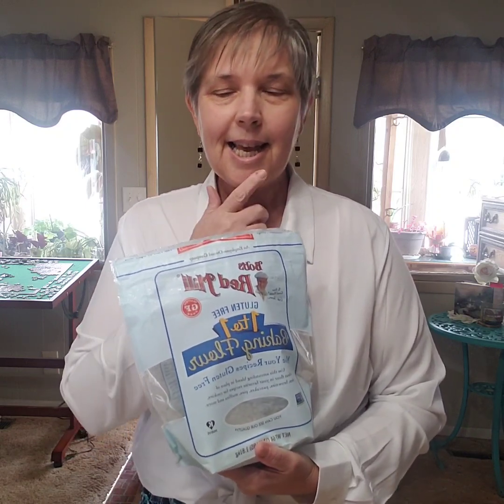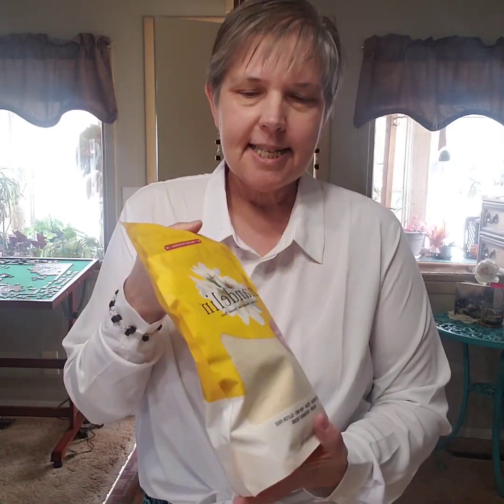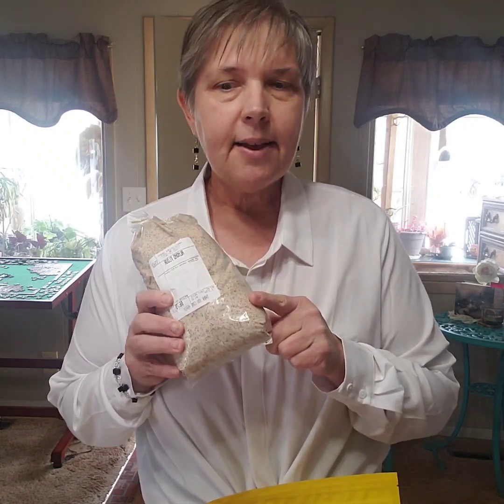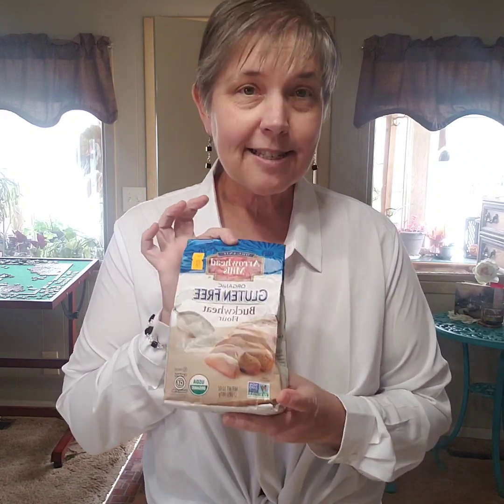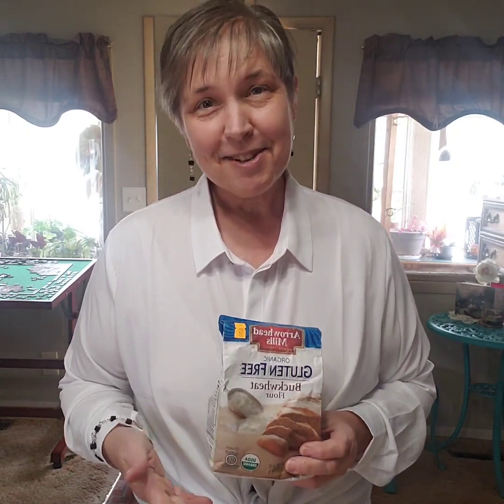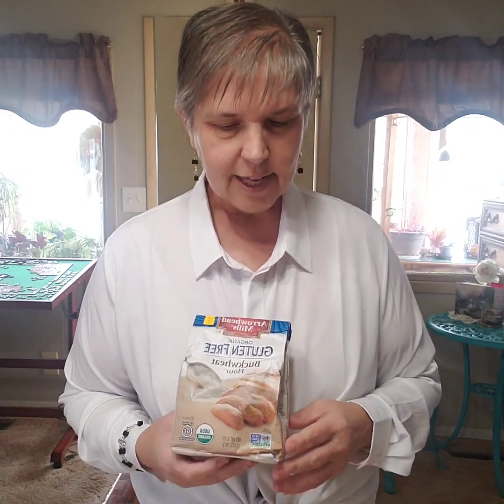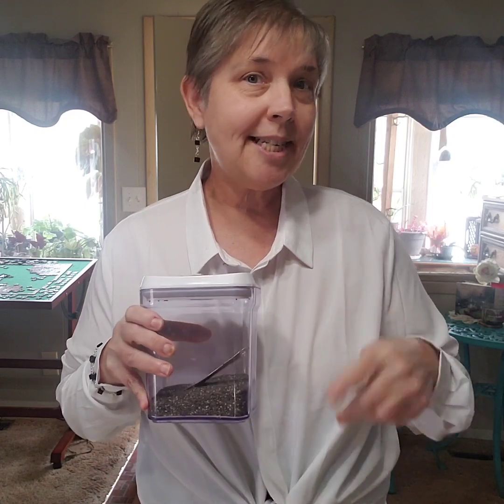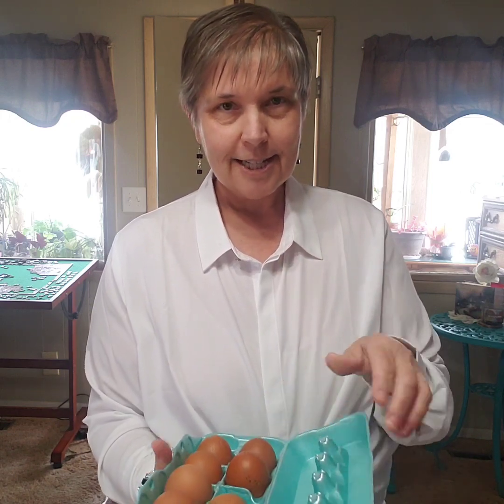6 things to make GF cooking easier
6 ingredients that make GF cooking easier and better

Age reversing:
Startx39.com
Lifewave.com/rosettajantzen

Non-toxic cleaning:
Norwex.biz/rosettajantzen

Smoothies and supplements:
Isagenix.com/rosettaj24